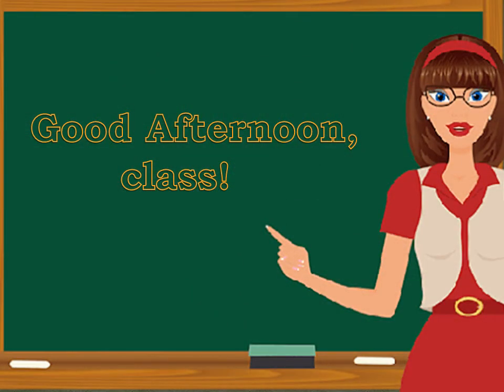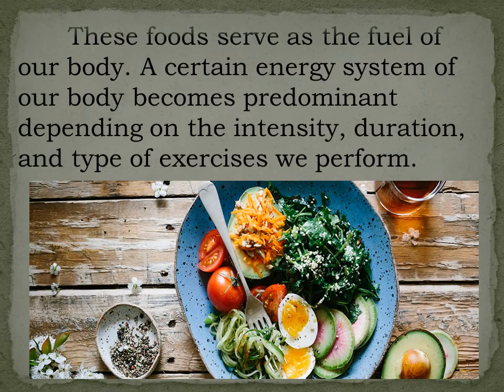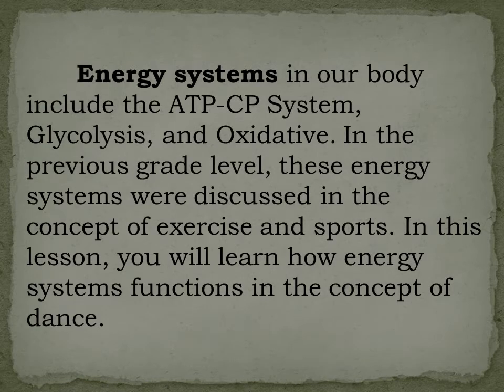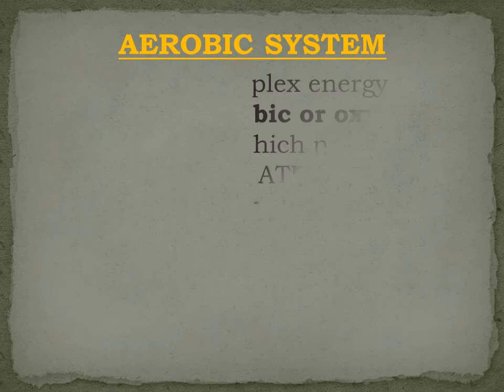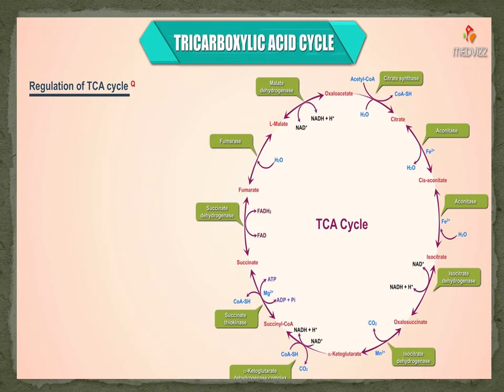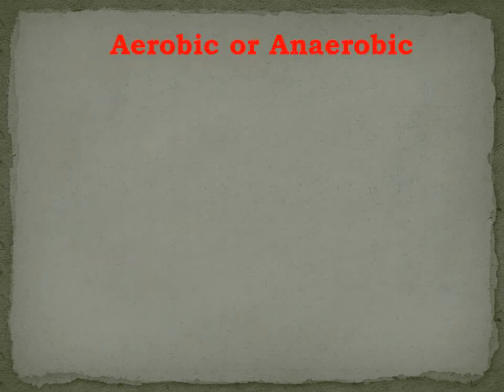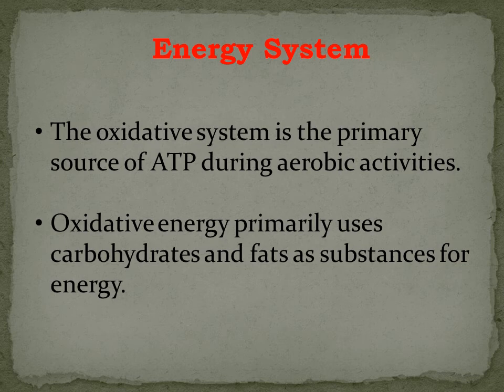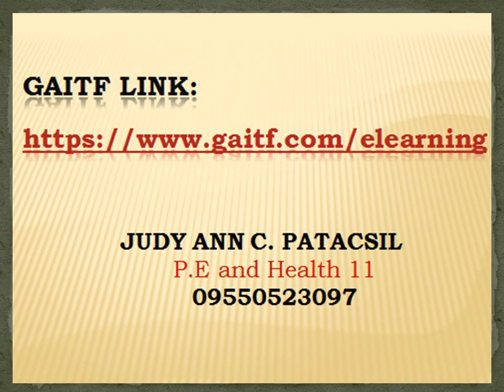PHYSICAL EDUCATION AND HEALTH 12